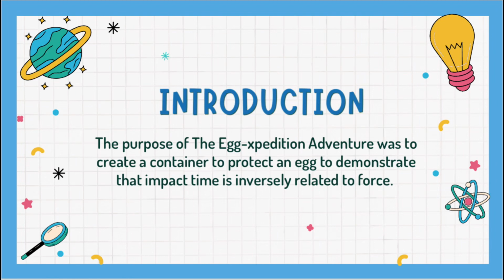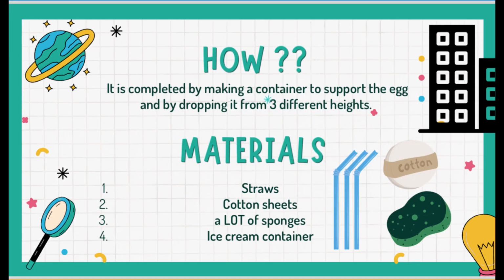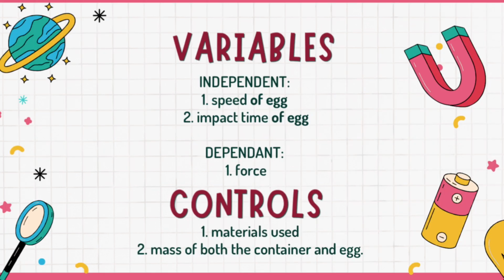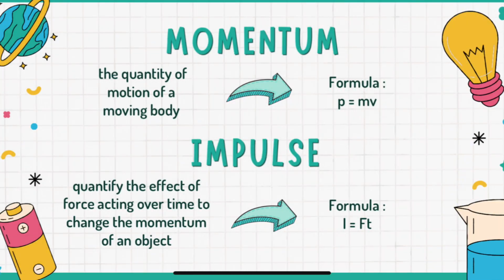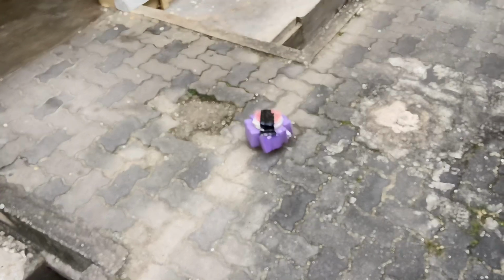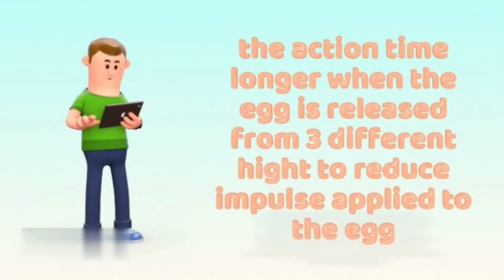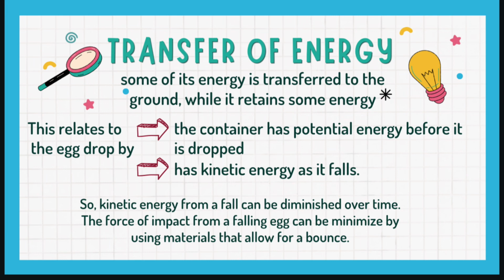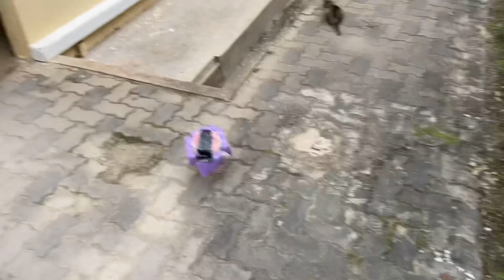Project “Golden Egg Expedition” by STUDENT PASTEM kohort 6-physics